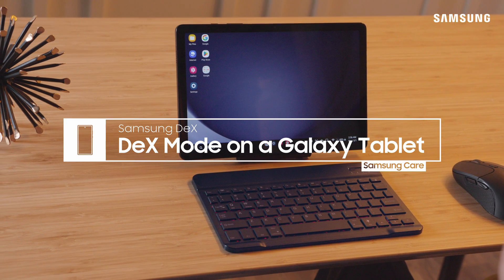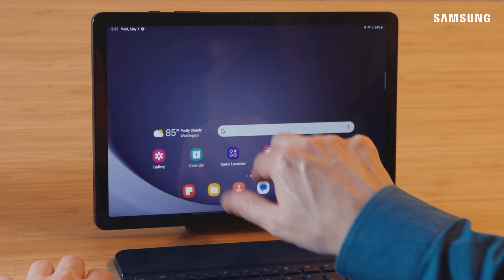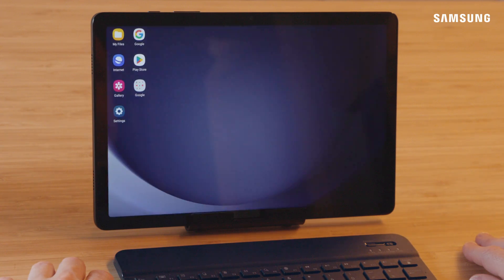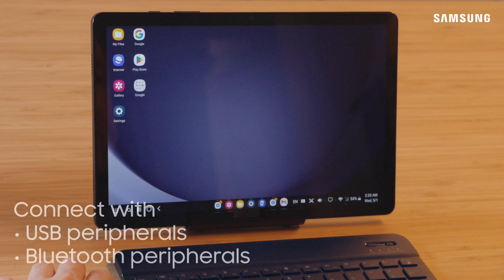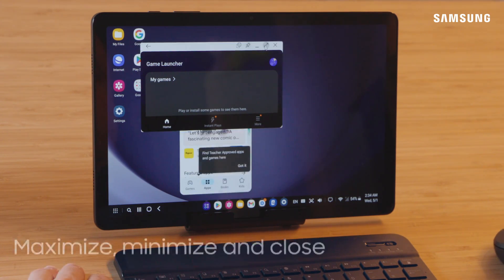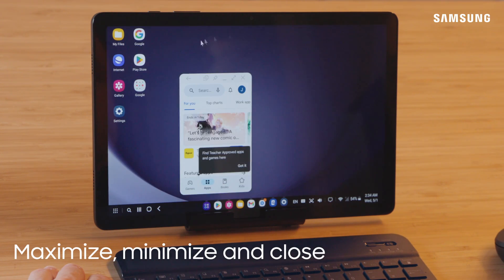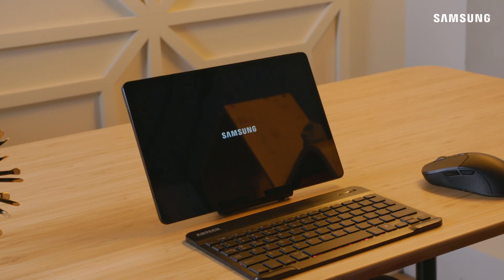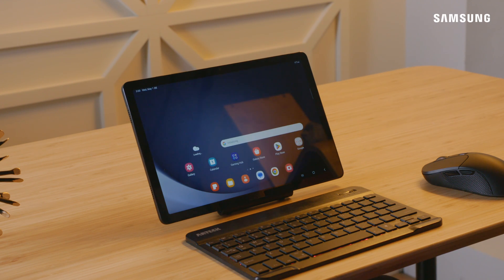Create a desktop experience on your Galaxy tablet with Samsung DeX | Samsung US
Create a smoother multi-tasking desktop experience with Samsung Galaxy DeX on your Galaxy Tab! A Galaxy device with OneUI offers a full or dual screen view, in which you have to drag apps from a task bar to a screen position. DeX on your Tab operates more like a home computer with less touch and more flexible navigation using a cursor arrow between webpages, programs, and files.

To set up DeX on the Tab, open Quick Settings by swiping down. Next, tap the Samsung DeX icon to activate DeX mode, switch it on, and then tap Start to launch. Now that your tablet screen is reconfigured to mirror a desktop experience, connect a keyboard and mouse with a USN or via Bluetooth. For better visibility, you can open and resize apps in windows, snap them to parts of your screen, and pin them so they’re easier to spot, or maximize, minimize, and close! You can even drag files to your email to add as attachments.

To close out DeX, click the Apps icon, and then select Exit DeX. Enjoy more visibility and flexibility, just like a desktop with DeX on the Samsung Galaxy Tab!